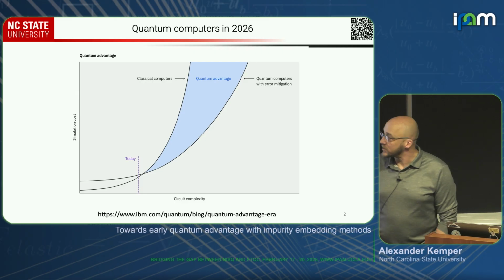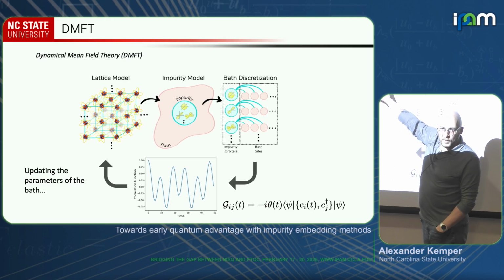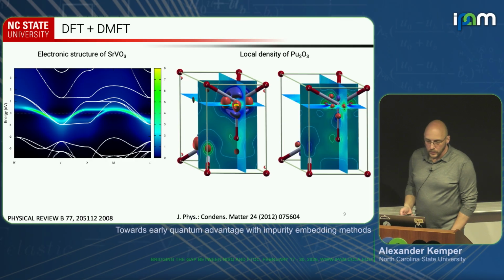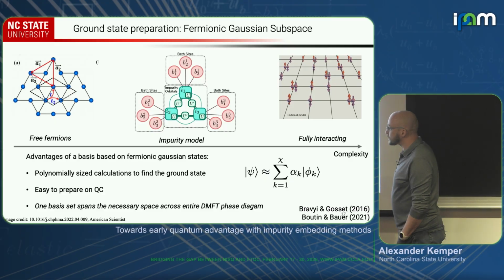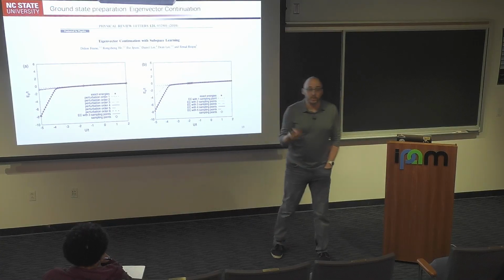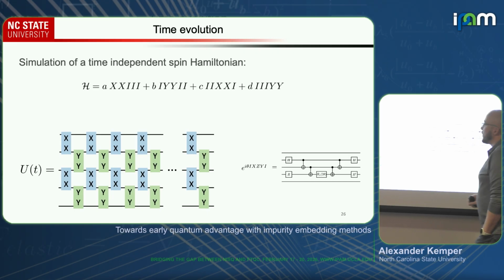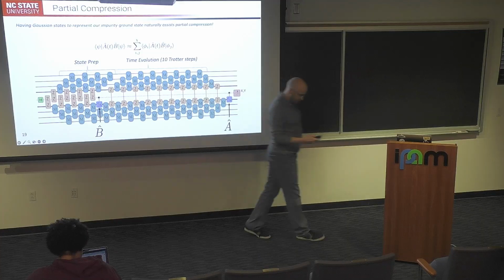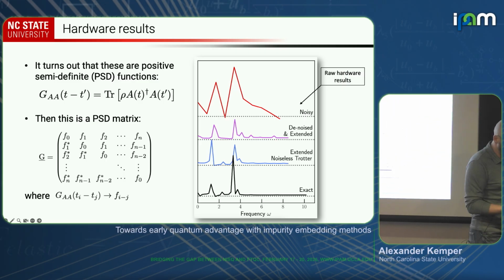Alexander Kemper - Towards early quantum advantage with impurity embedding methods - IPAM at UCLA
Recorded 17 February 2026. Alexander Kemper of North Carolina State University presents "Towards early quantum advantage with impurity embedding methods" at IPAM's Bridging the Gap Between NISQ and FTQC Workshop.
Abstract: The accurate theoretical description of materials with strongly correlated electrons is a formidable challenge, at the forefront of condensed matter physics and computational chemistry alike, and it is one of the targets for quantum computing. Dynamical Mean Field Theory (DMFT) is a successful approach that predicts behaviors of such systems by incorporating some correlated behavior, but it is limited by the need to calculate the Green’s function for the impurity model. This work proposes a framework for DMFT calculations on quantum computers, focusing on near-term applications. It leverages the structure of the impurity problem, combining a low-rank Gaussian subspace representation of the ground state and a compressed, short-depth quantum circuit that joins the Gaussian state preparation with the time evolution to compute the necessary Green’s functions. We demonstrate the convergence of the DMFT algorithm using the Gaussian subspace in a noise-free setting, and show the hardware viability of the circuit compression by extracting the impurity Green’s function on IBM quantum processors for a single impurity coupled to three bath orbitals (8 physical qubits and 1 ancilla). We discuss the potential paths forward towards realizing this use case of quantum computing in materials science.